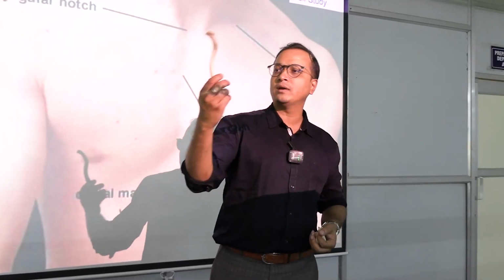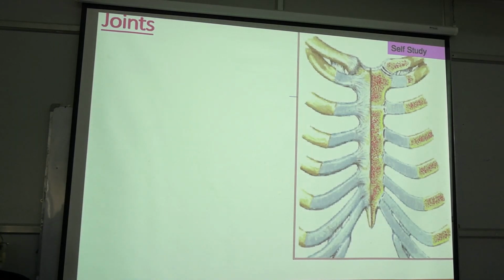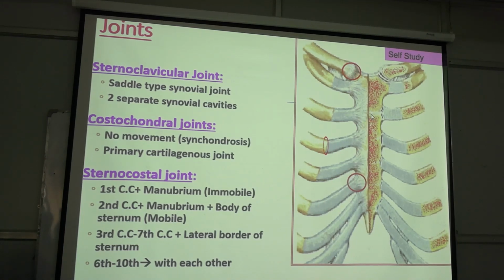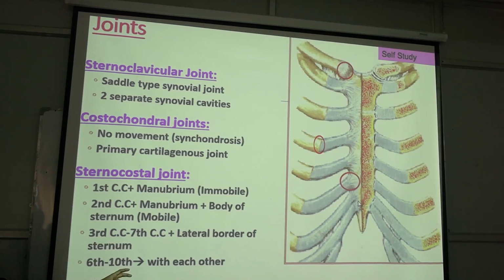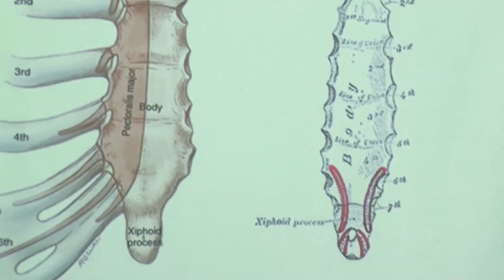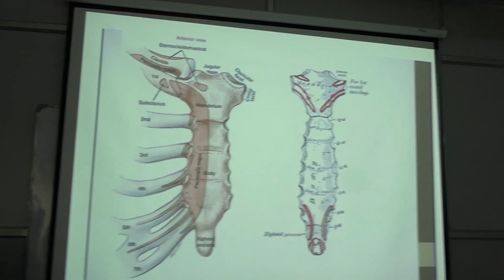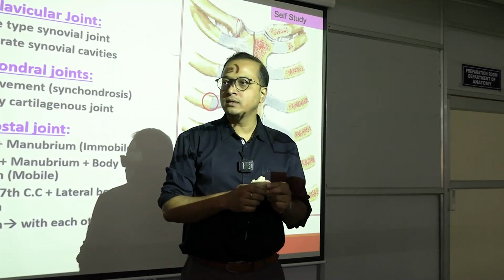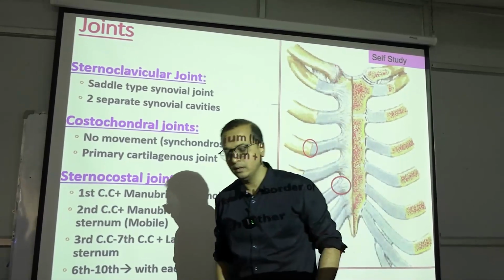Lecture On Detailed Explanation with Joints, Muscle Attachments & Clinical Significance I MBBS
Parts of the Sternum:

Manubrium: The uppermost part, articulating with the clavicles and first two pairs of ribs.
Body: The middle and longest part, articulating with the 3rd to 7th pairs of ribs.
Xiphoid Process: The smallest and lowermost part, cartilaginous in young individuals and often ossifies with age.
Joints and Articulations:

Sterno-clavicular Joint: Articulation between the sternum and clavicle, featuring a fibrocartilaginous disc and allowing movement.
Costo-chondral Junctions: Junctions between the ribs and their costal cartilages, relatively immobile and prone to inflammation (costochondritis).
Sterno-costal Joints: Articulations between the sternum and costal cartilages, with varying degrees of mobility depending on the rib level.
Inter-sternal Joints: Joints between the manubrium and body (manubriosternal joint or sternal angle) and between the body and xiphoid process.
Muscle Attachments:

Pectoralis Major: Attaches to the anterior surface of the manubrium and body.
Sterno-cleidomastoid (SCM): Attaches to the superior aspect of the manubrium.
Sterno-hyoid and Sterno-thyroid: Strap muscles attaching to the posterior surface of the manubrium.
Rectus Abdominis: Attaches to the lower part of the sternum and xiphoid process.
Clinical Significance:

Bone Marrow Biopsy: The sternum is a common site for bone marrow aspiration and biopsy due to its accessibility.
Median Sternotomy: Surgical procedure involving splitting the sternum to access the heart and great vessels (e.g., coronary artery bypass surgery).
Costochondritis: Inflammation of the costochondral junctions, causing chest pain.
Sternal Fractures: Potential injuries with associated risks.
Sternal Angle (Angle of Louis): Important landmark for counting ribs and identifying anatomical structures during clinical examinations.

On: ANATOMY by Dr. Subhramoy Chaudhury
(MBBS Batch: 2024-25)
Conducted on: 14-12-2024